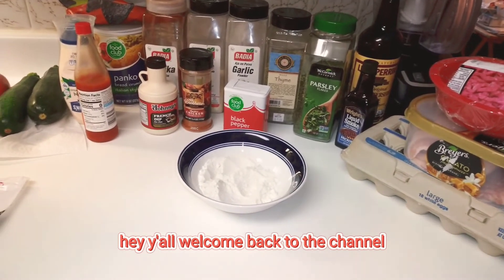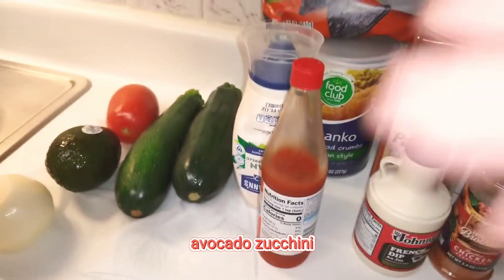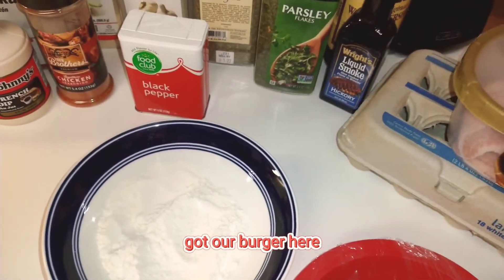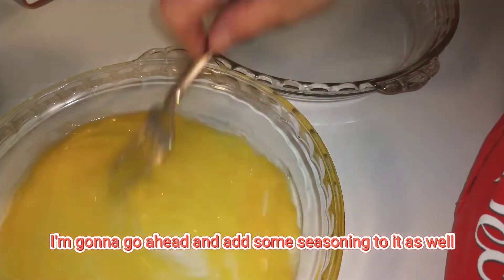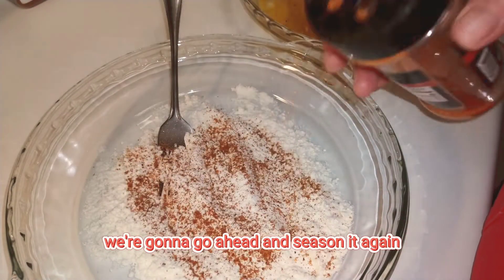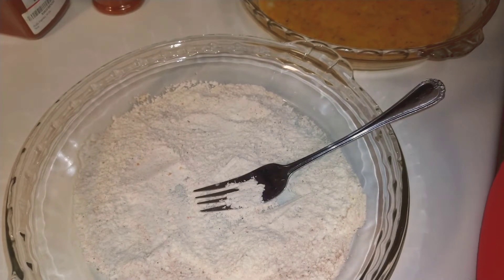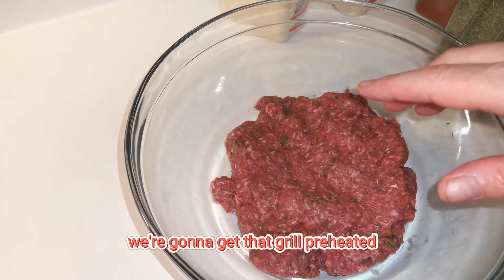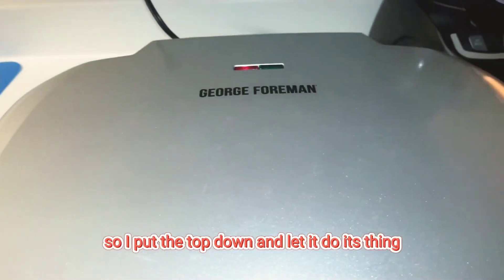Southwest Bacon cheese burgers DIY @BURGERKING Meal - @HildaDC Inspired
today y'all we are doing a DIY Southwest bacon cheese Whopper inspired by @HildaDC .. let's get into this ..